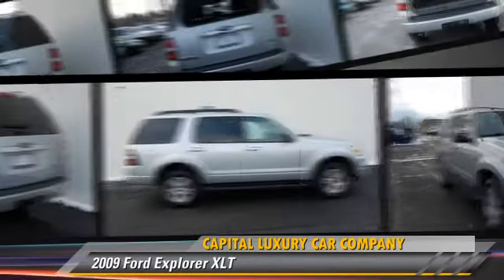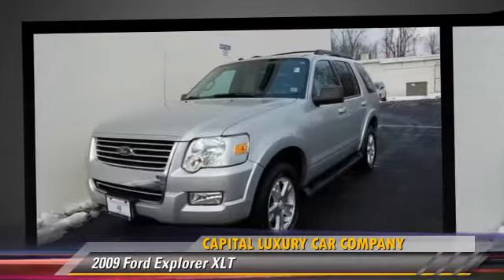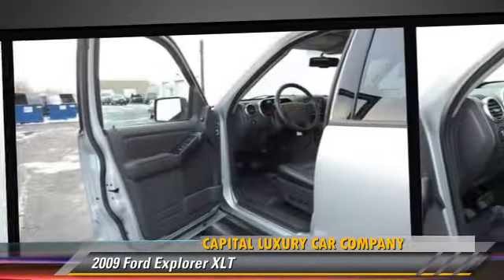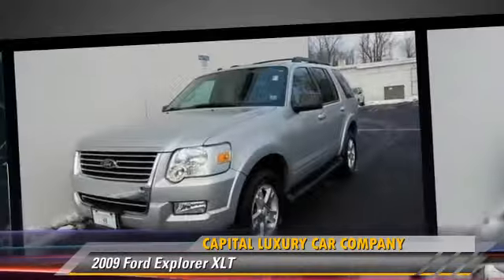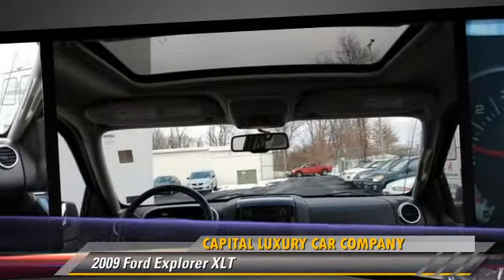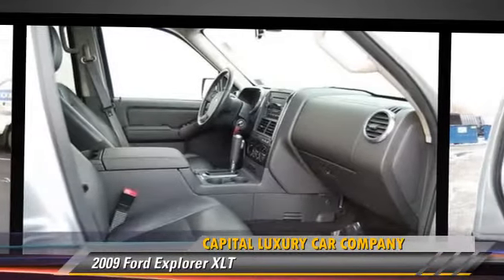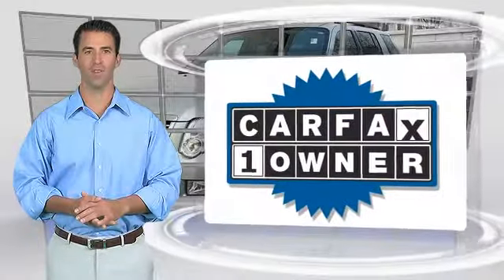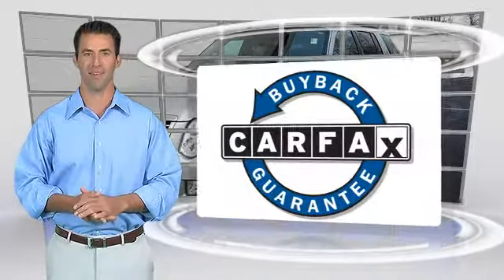Capital Luxury Car Company, Albany NY 12205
Capital Luxury Car Company

[DFIN:2:2666364:I:746E4FE7:dc3db992c5b8dd2dd18a3a67899ee70b]